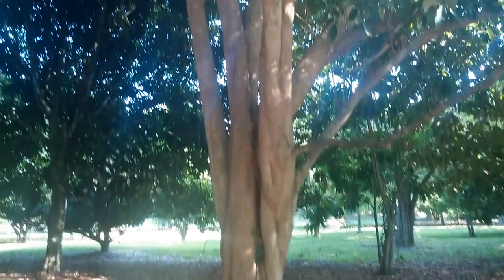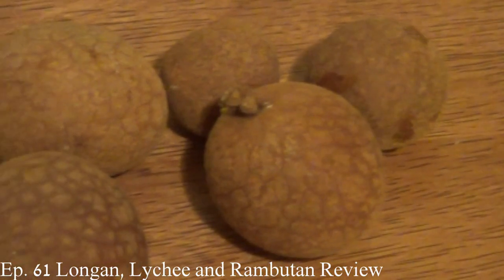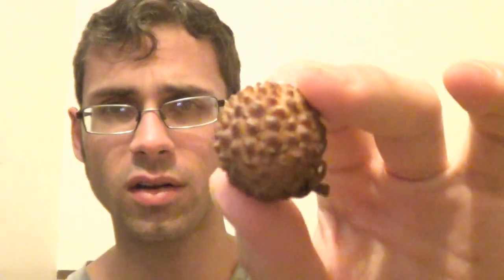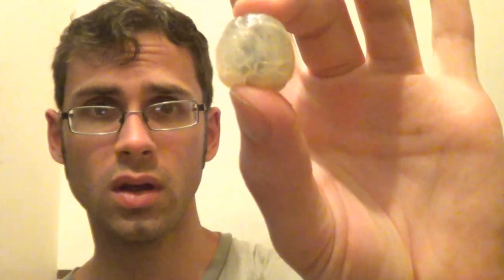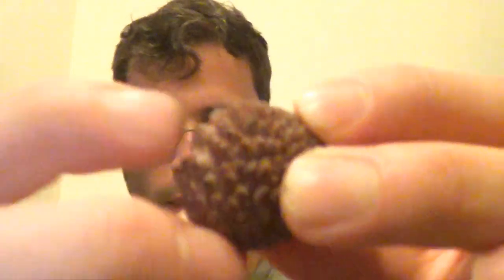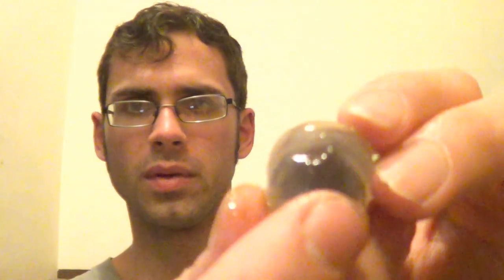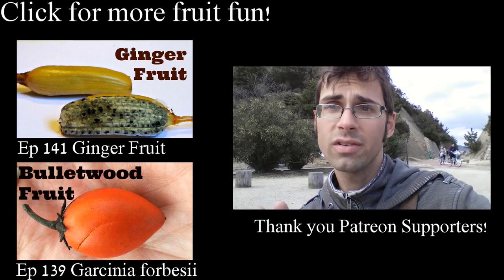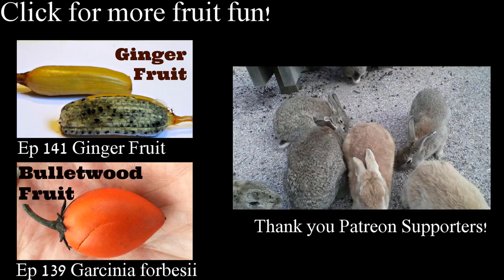Borneo Wild Longan (Dimocarpus longan) Weird fruit explorer Ep. 140